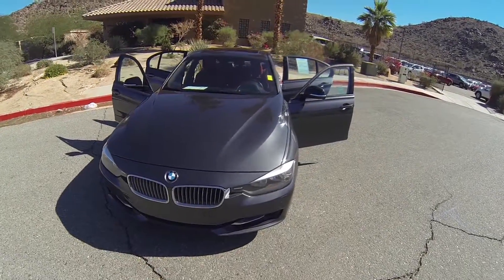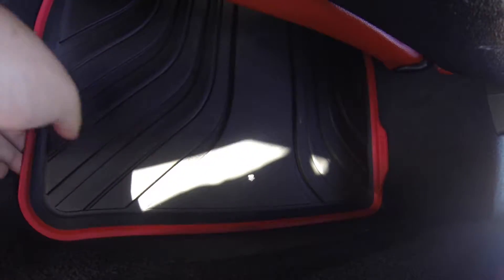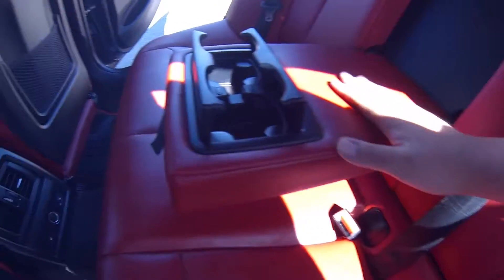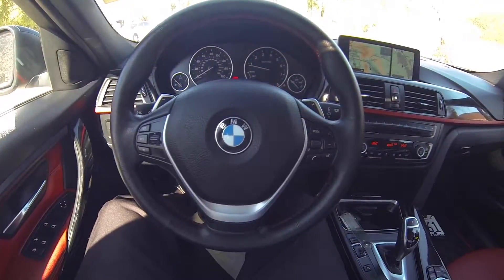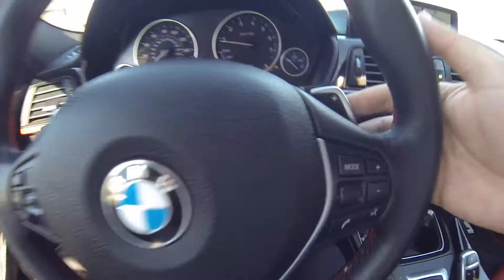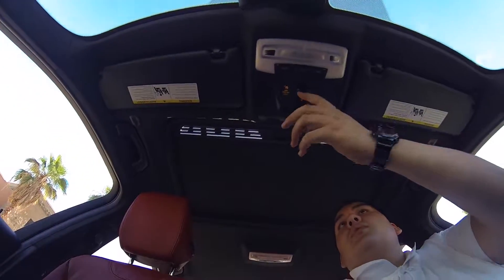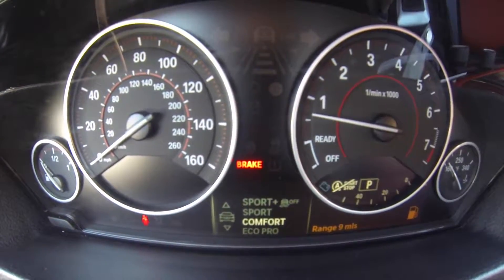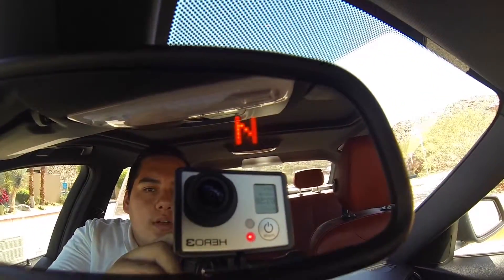2013 BMW 328I XDRIVE SEDAN Stock: 8419A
Year: 2013
Make: BMW
Model: 328i
Engine: 2.0 V4
Miles: 67,485
Stock: 8419A

All Wheel Drive, never get stuck again!! If you've been waiting for just the right Luxury Vehicle, well stop your search right here. Runs mint!!! CARFAX 1 owner and buyback guarantee... Safety equipment includes: ABS, Traction control, Curtain airbags, Passenger Airbag, Front fog/driving lights...Other features include: Bluetooth, Power locks, Power windows, Auto, Turbo... Some vehicle options and other vehicle specifics may not be listed or described, please call to verify equipment before you make a drive - we are here to offer the most honest, transparent vehicle purchase you've every experience. Experience 77+ years of same-Family ownership, there is a difference. Thank you for looking.